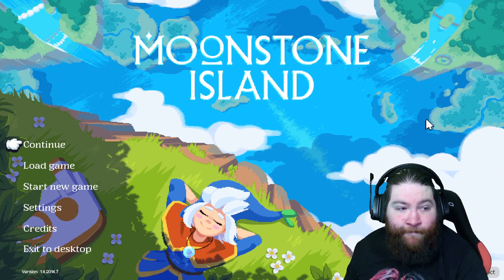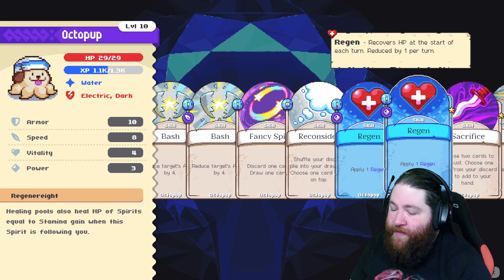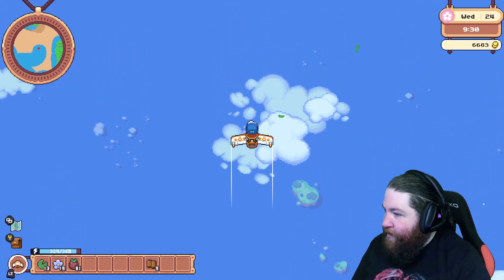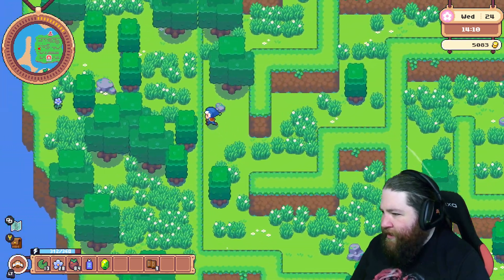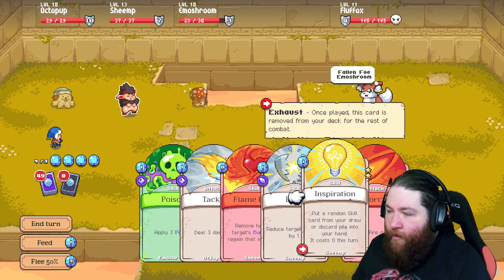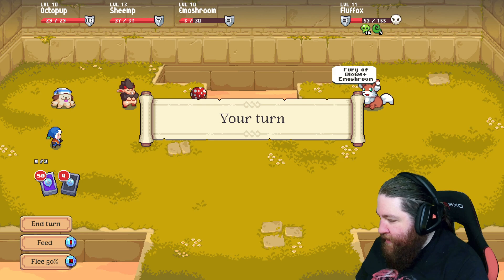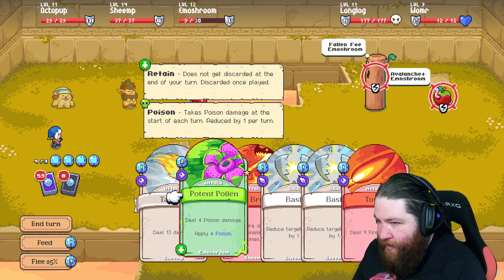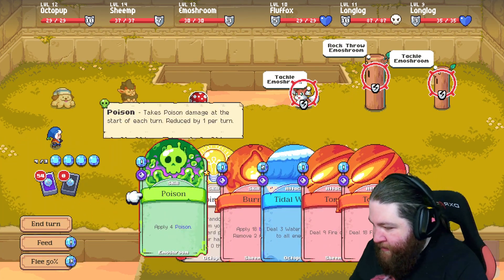Mask of Moonstone Island | Part 20